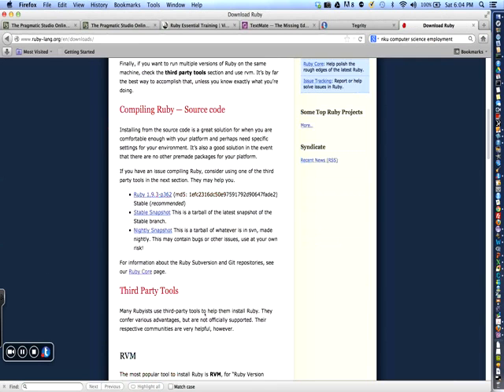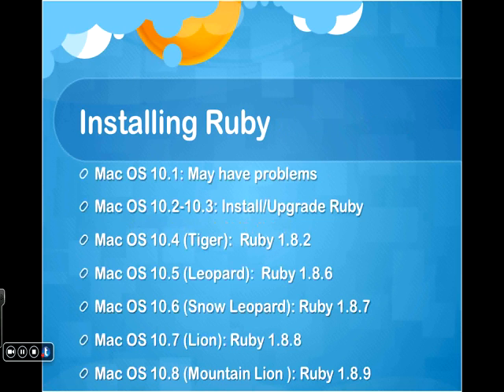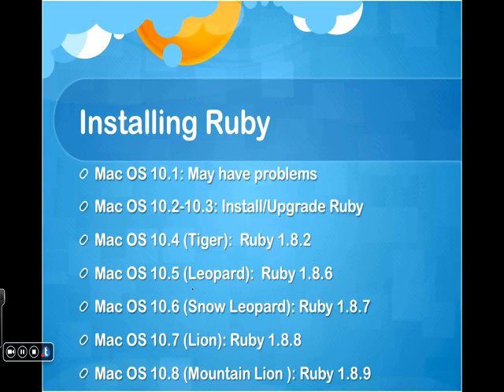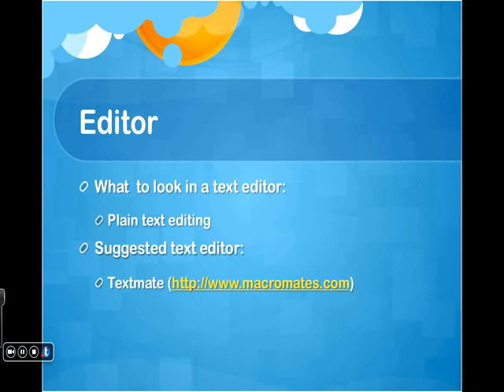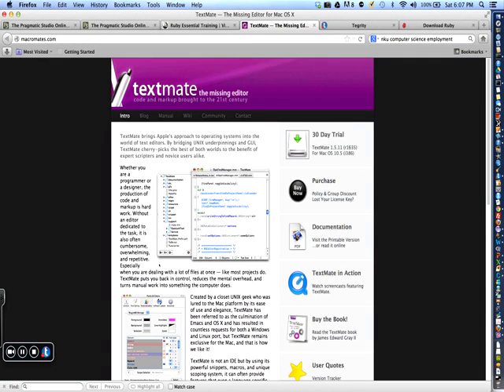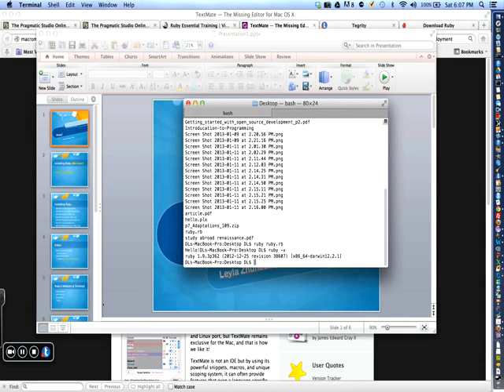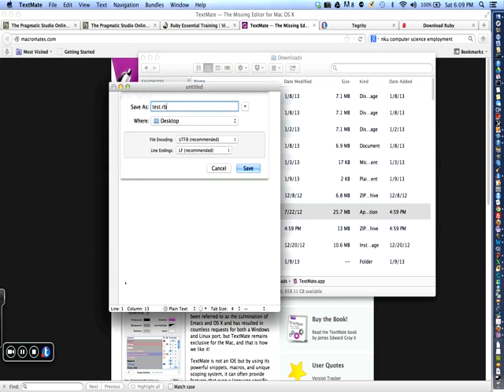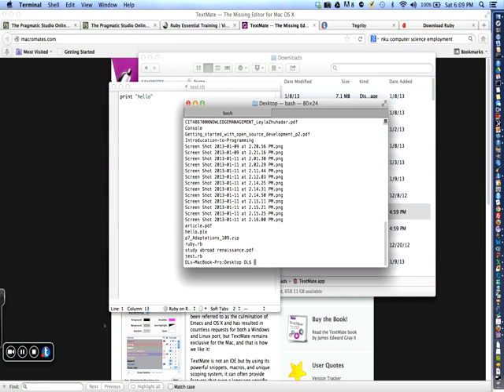Installing Ruby on Mac